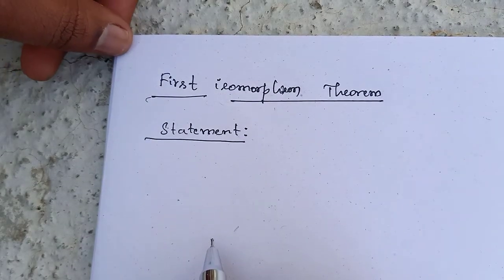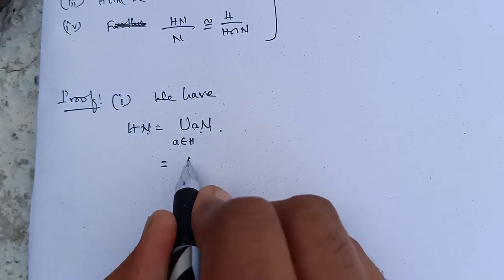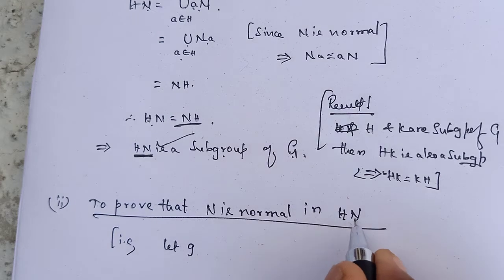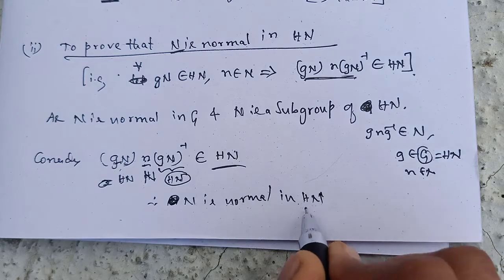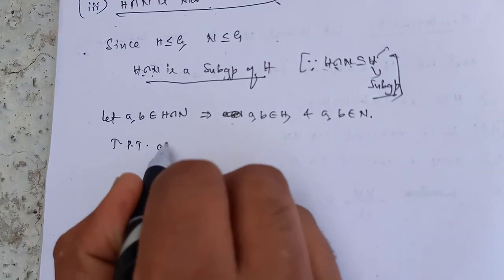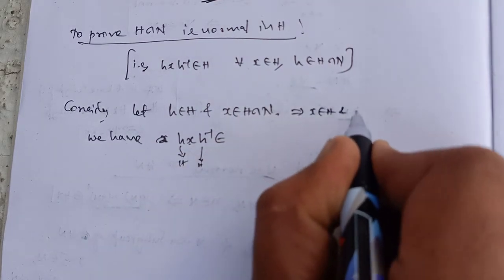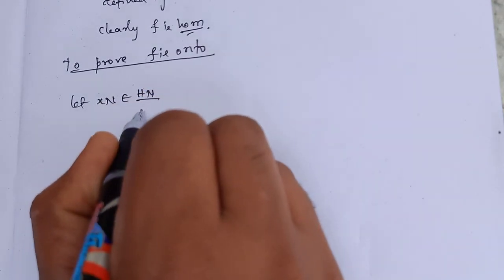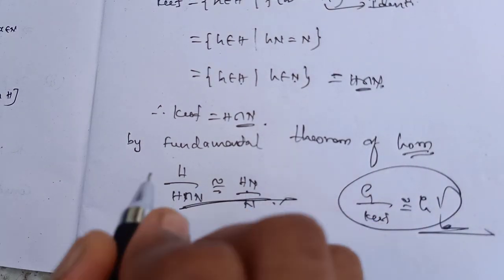First isomorphism theorem